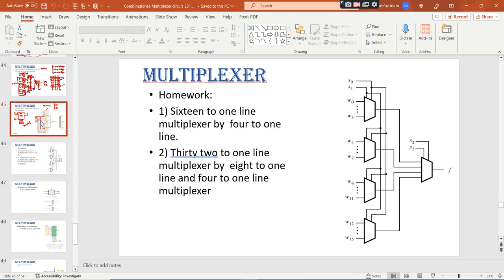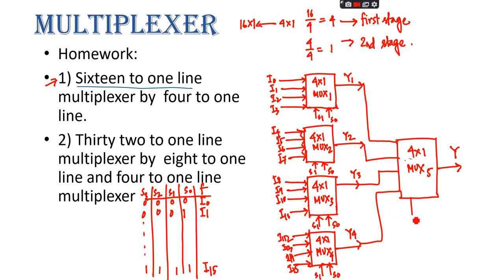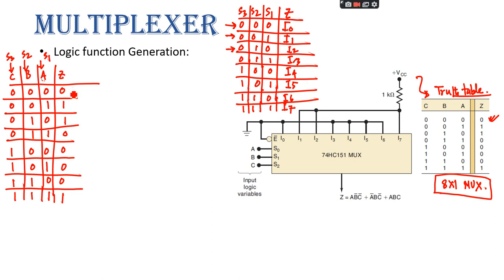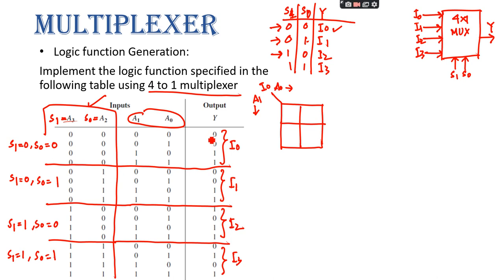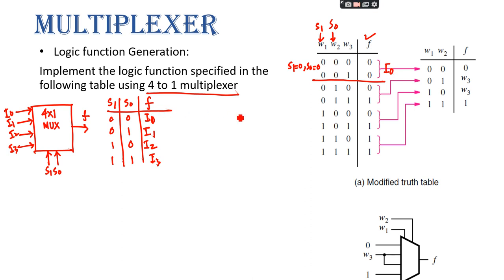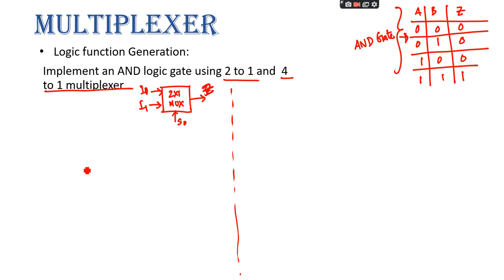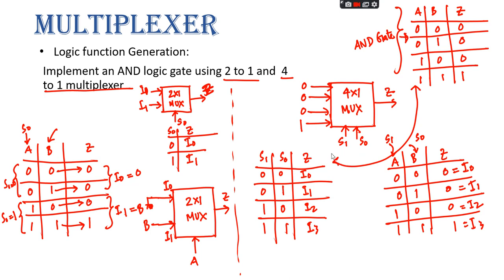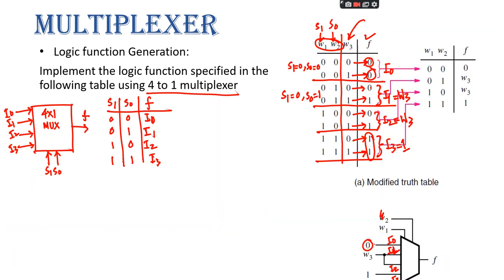20 04 2024 17 23 37 REC CSE231 5